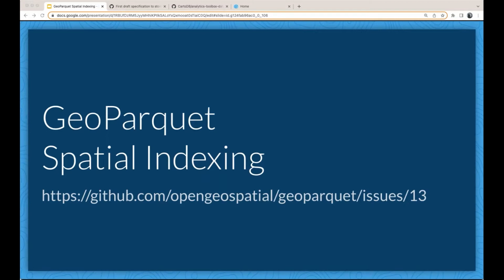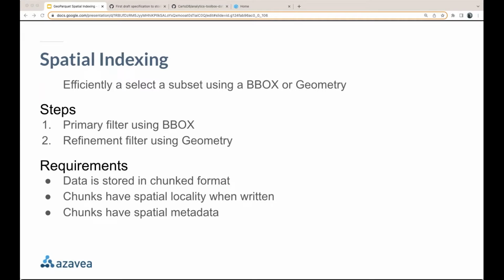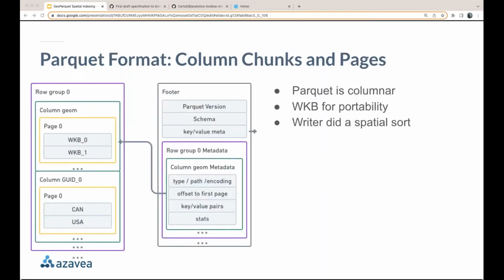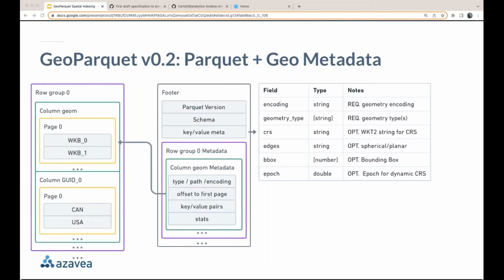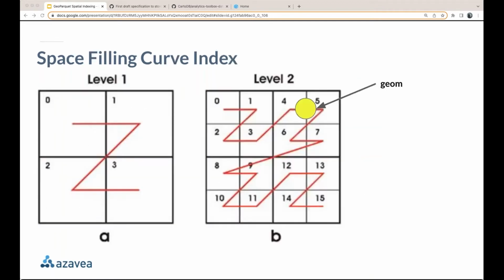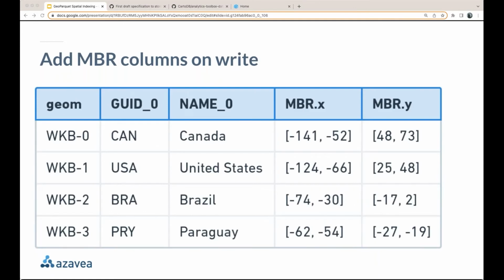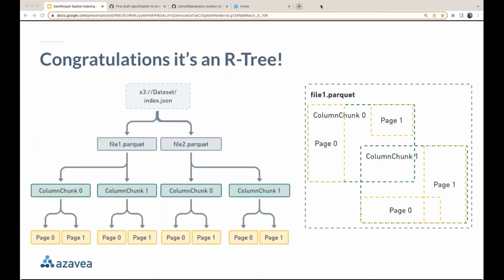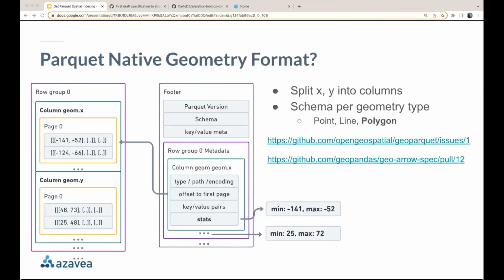GeoParquet Spatial Indexing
Eugene Cheipesh, Azavea

Update on the design of GeoParquet format, how it relates to spatial indexing of large vector datasets, and benchmarks and prototypes explored to date.